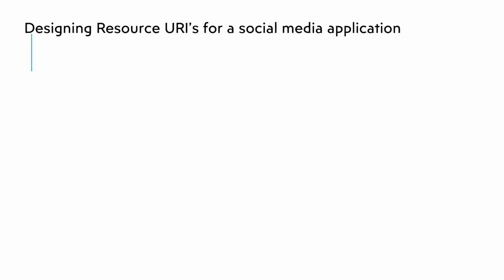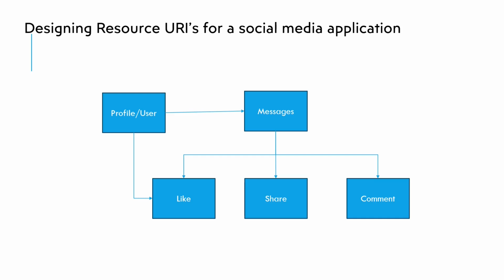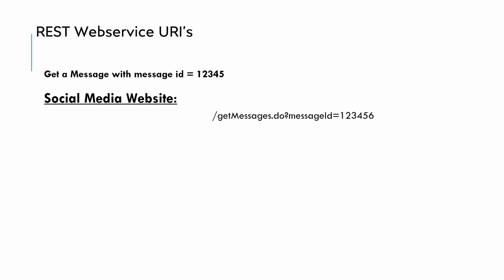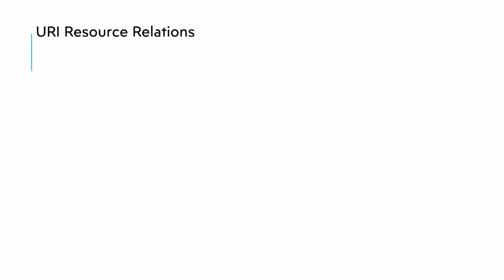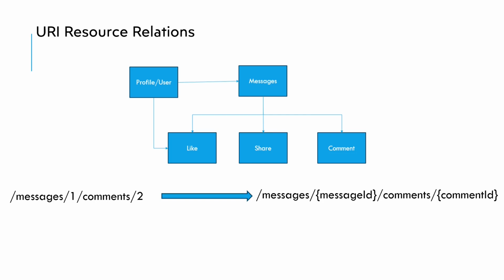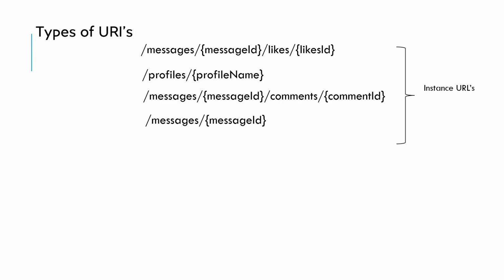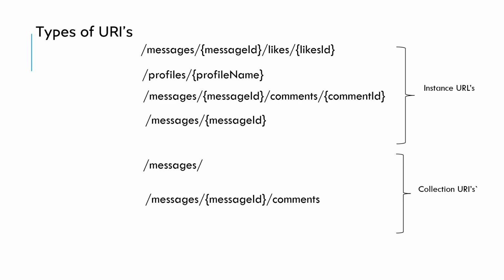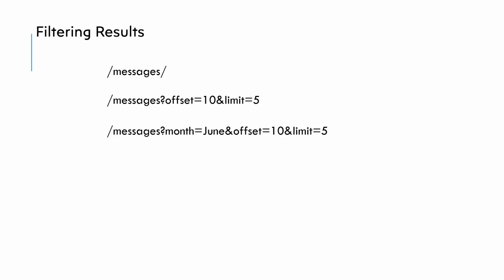REST Webservice| How to Design REST URI's|Part3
Welcome to this course. This tutorial introduces you to REST APIs and explains some basic concepts. This video talks
about best practices to design REST based URI's.